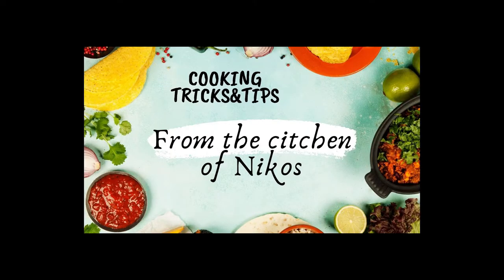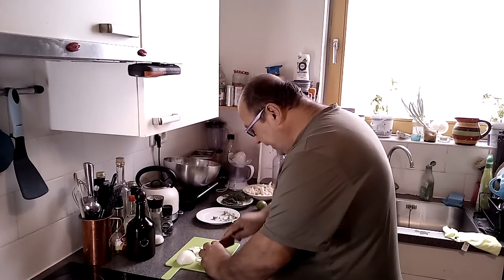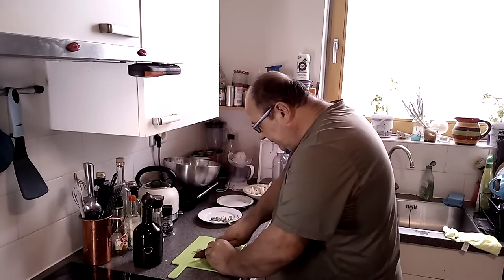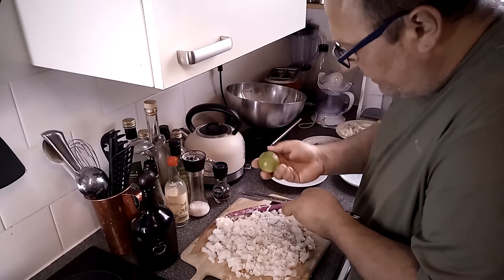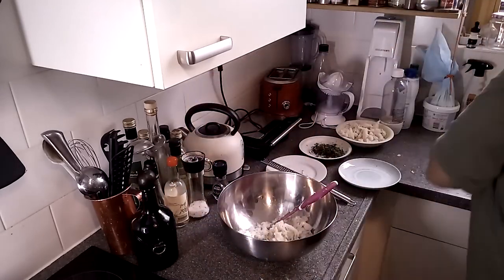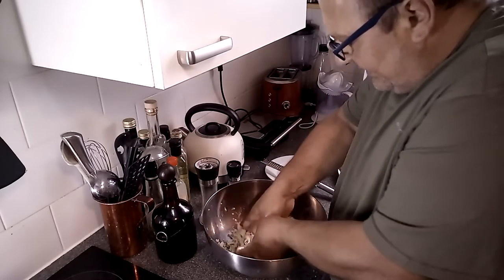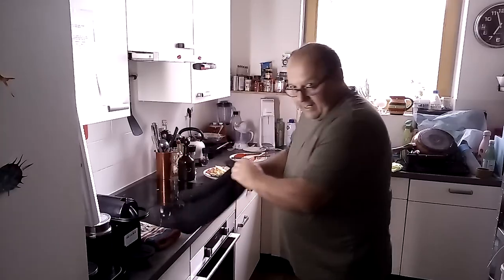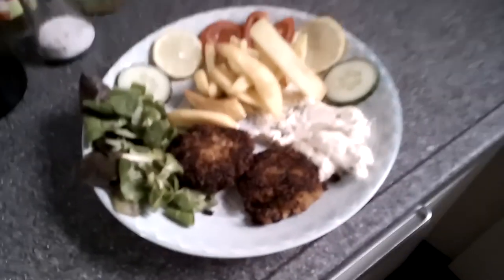Greek Fish Cakes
Ingredients for making the Greek Fish Cakes
1 onion
1 clove of garlic
8-9 tablespoon(s) olive oil
1 tablespoon dill
1 teaspoon oregano
salt
pepper
500 g cod fish
Lime zest, of 1 lime
1 teaspoon(s) lime juice
1/4 bunch mint
150g breadcrumbs
For the sauce we need
250 g cream yogurt
lime juice, of 1 lime
1 tepel spoon of ketchup
salt
pepper
1 chili pepper if you like spicy ??